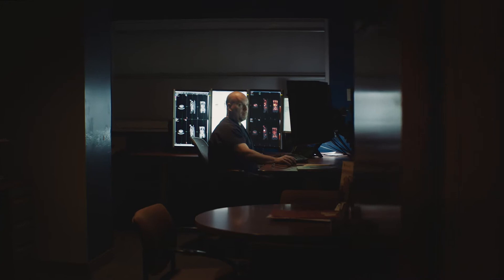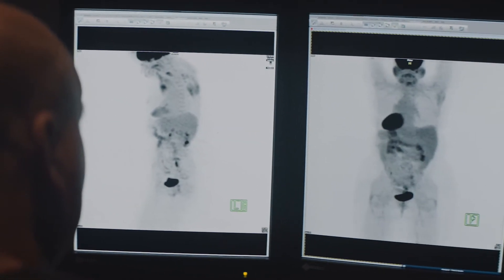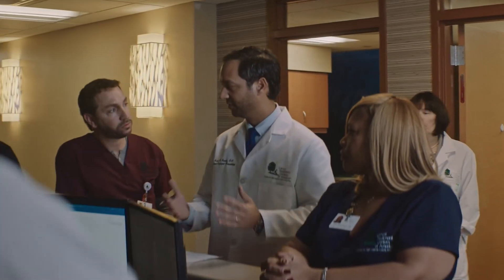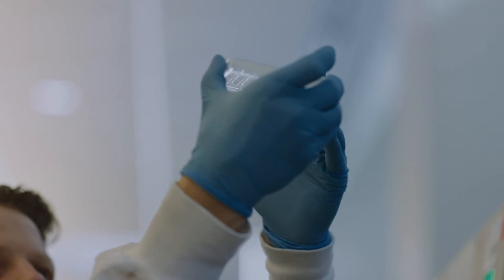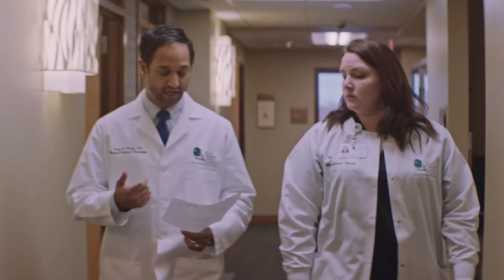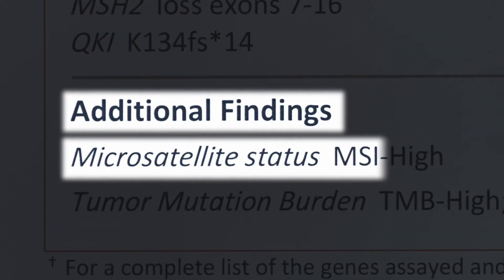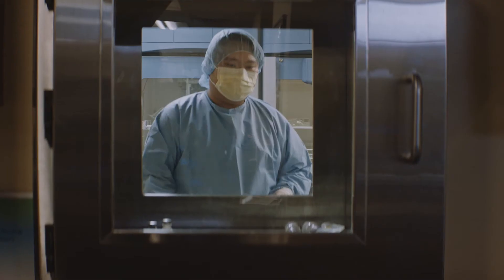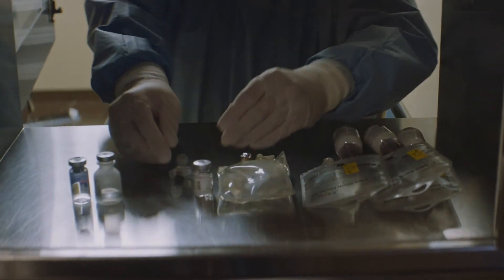How Genomic Testing Helped This Appendiceal Cancer Patient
After being diagnosed with a rare appendiceal cancer type, Rhonda’s care team at City of Hope used genomic testing to pinpoint treatment options.

Chapters
00:00 - An Appendiceal Cancer Diagnosis
1:01 - Genomic Testing for Appendiceal Cancer
1:57 - Immunotherapy for Appendiceal Cancer
2:52 - Precision Medicine and Cancer Treatment Options